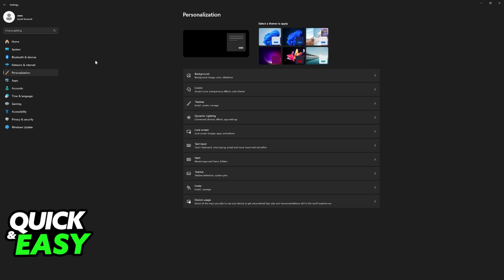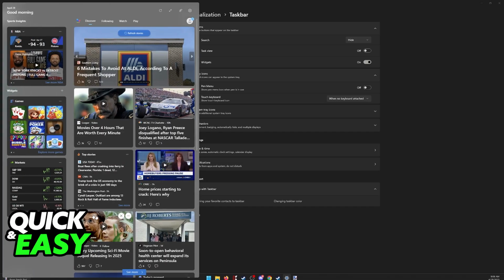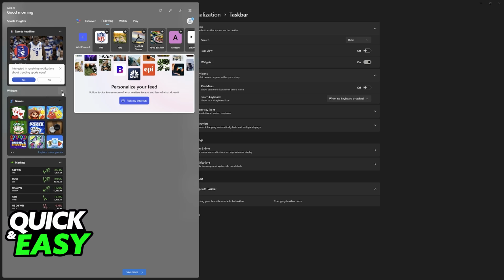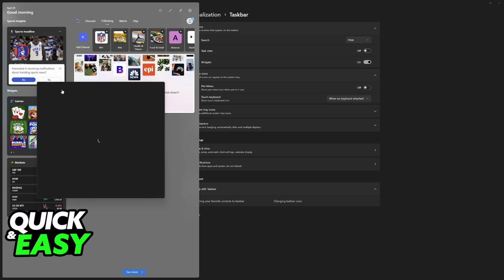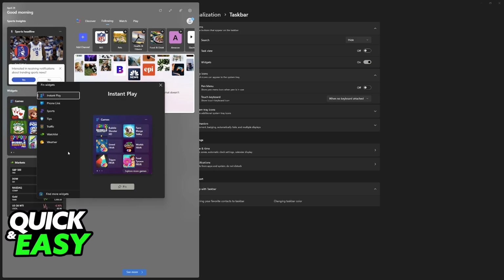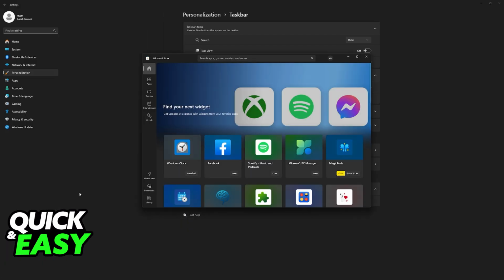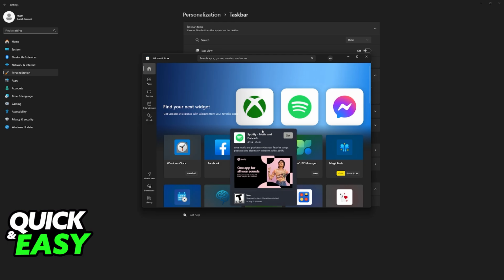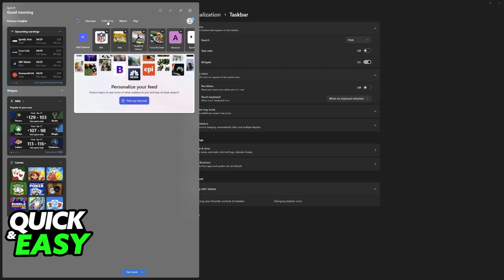How To Add Widgets on Windows 11 Home Screen (2025) - Step by Step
I will solve your doubts about how to add widgets on windows 11 home screen, and whether or not it is possible to do this.

I hope I have helped you with the video!